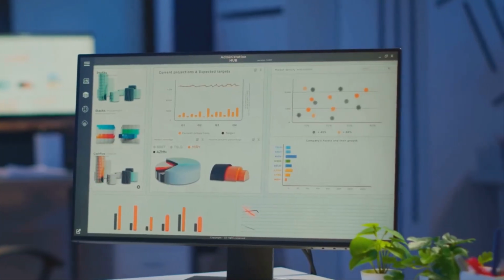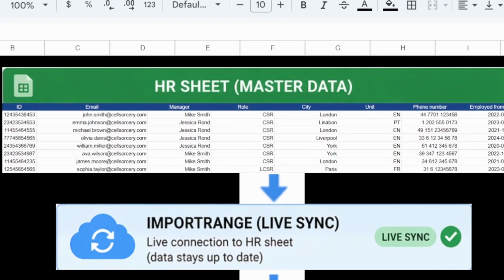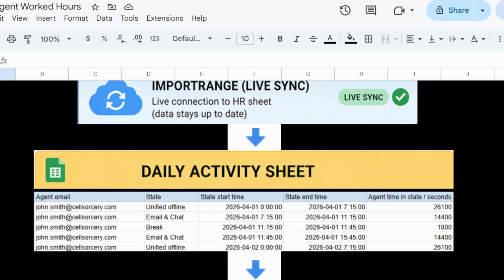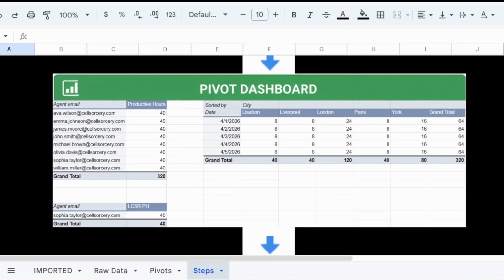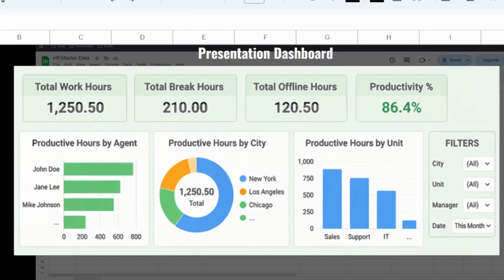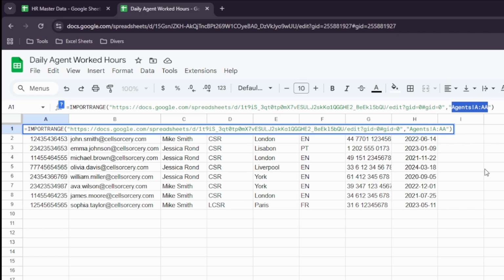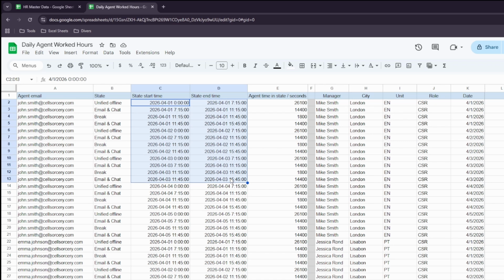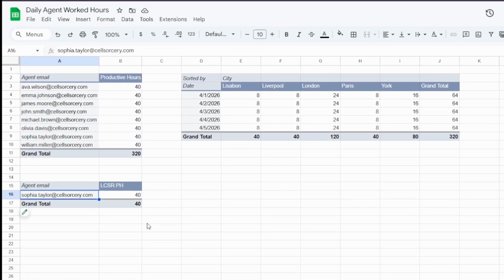Excel Data Pipeline Explained: From Multiple Sources to Dashboard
In this video, I’ll show you how to build a complete Excel data pipeline—from multiple raw data sources all the way to a clean, automated dashboard.

If you’re tired of manual reporting and copying data between sheets, this step-by-step workflow will help you automate everything using powerful Excel and Google Sheets functions.

🚀 What you’ll learn:

How to import live data from an HR sheet using IMPORTRANGE
How to combine multiple data sources into one structured dataset
How to use XLOOKUP to enrich your raw data with agent details
How to clean and standardize date & time formats
How to build dynamic Pivot Tables for reporting
How to create a final dashboard showing productivity by agent and date

📊 By the end of this video, you’ll have a fully automated reporting system that updates in real-time—perfect for tracking team performance without manual work.

💡 Use Case:
This setup is ideal for analysts, team leads, and anyone working with tools like Zendesk, HR systems, or any multi-source data environment.